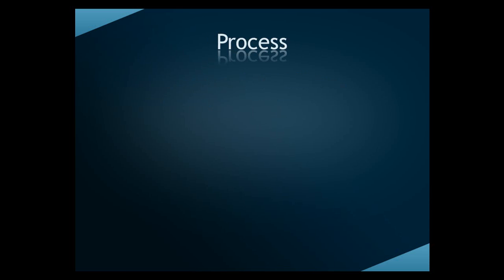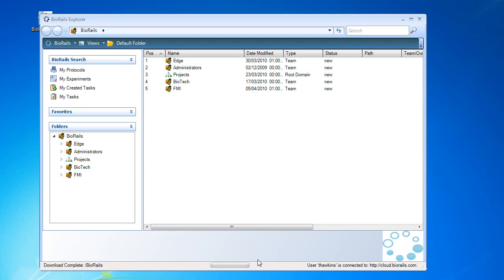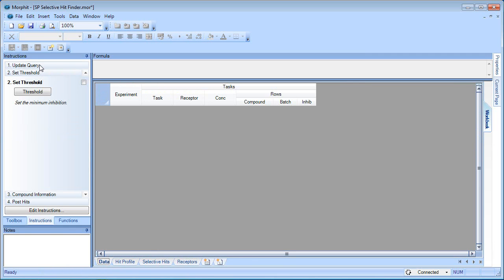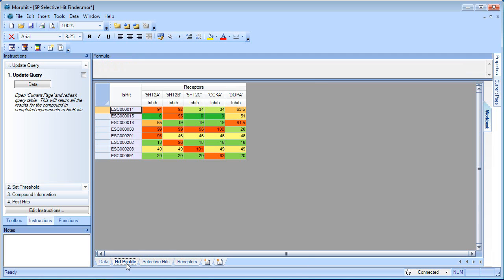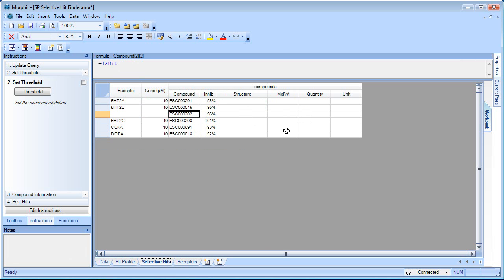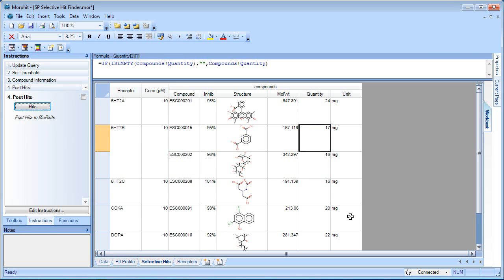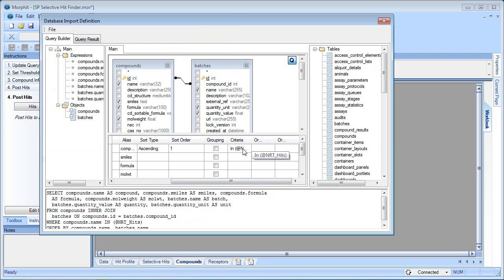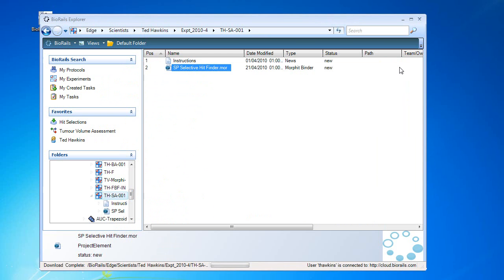Morphit - Data Mining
Demonstration of Morphit accessing data from multiple data sources (BioRails and MySQL) in order to run an analysis and return the results as structured data.